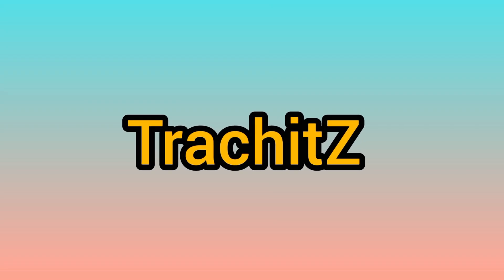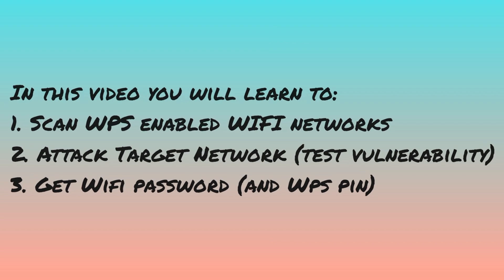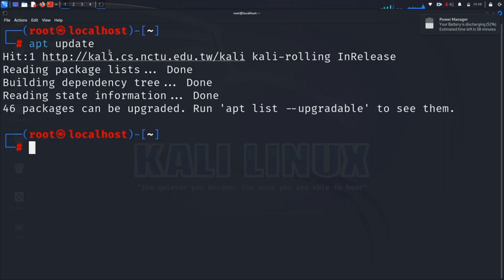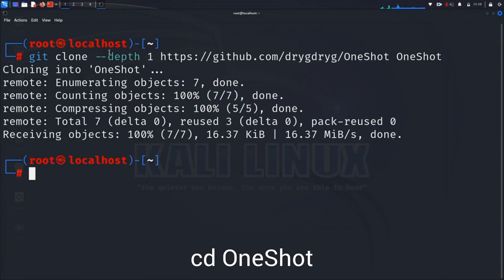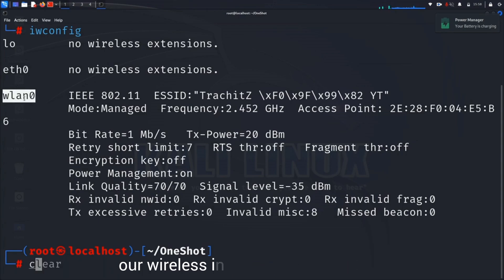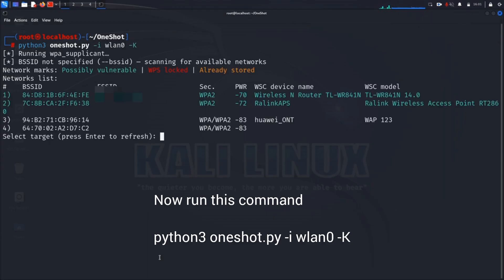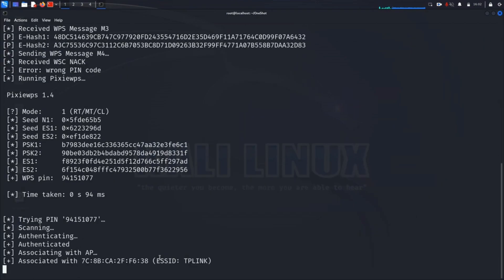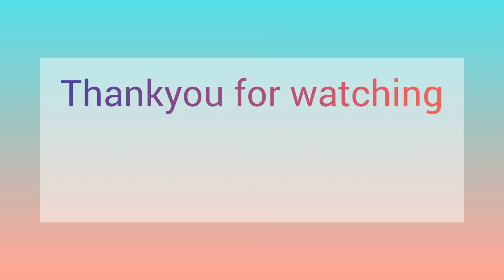WIFI Security Testing - Exploring OneShot | Check and Fix WPS Vulnerability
In this video, we dive deep into OneShot, the ultimate tool for WIFI security testing available on Kali Linux. As WIFI networks become increasingly vulnerable to attacks, it's crucial to ensure your network is secured against potential threats. OneShot simplifies the process of checking and fixing WPS vulnerabilities, making it an essential addition to your cybersecurity toolkit for 2024.

Join us as we explore the features and functionalities of OneShot, including a step-by-step guide on how to utilize this powerful tool effectively. Whether you're a seasoned penetration tester or a beginner looking to enhance your knowledge of WIFI security, this video will equip you with the skills needed to identify and mitigate vulnerabilities in your network.

The content of this video is intended for educational and informational purposes. It is not our intention to promote or encourage any illegal or unethical activities, including hacking or any other unauthorized access to computer systems, networks, or data. Hacking, in the context of this video, refers to ethical hacking, which is conducted with the explicit permission of the system owner for the purpose of identifying security vulnerabilities.

We strongly discourage any misuse of the information provided in this video for illegal, harmful, or malicious activities. Engaging in unauthorized hacking or any activities that violate applicable laws and regulations can lead to severe legal consequences.

The techniques and demonstrations presented in this video should only be applied within the boundaries of the law and with appropriate authorization. If you intend to use the information in this video for any practical purpose, please ensure that you have the necessary legal permissions, consents, and ethical guidelines in place.

By watching this video, you acknowledge and agree that you are solely responsible for any actions you take based on the content, and the creators of this video shall not be held liable for any misuse or consequences that may arise.

Remember, responsible and ethical behavior is crucial in the realm of cybersecurity and hacking. We encourage our viewers to use the knowledge they gain from this video to protect and secure digital environments, and not for any unlawful or harmful purposes.